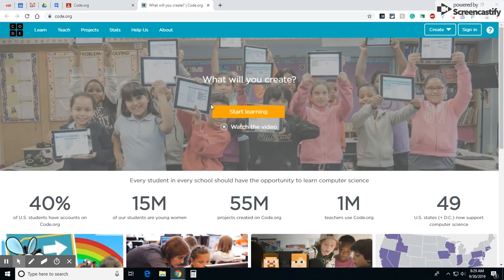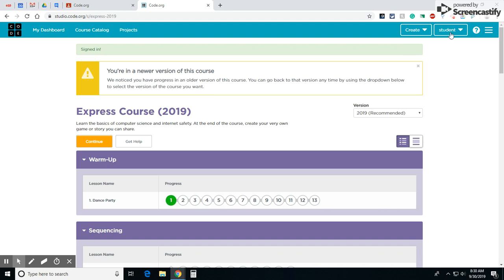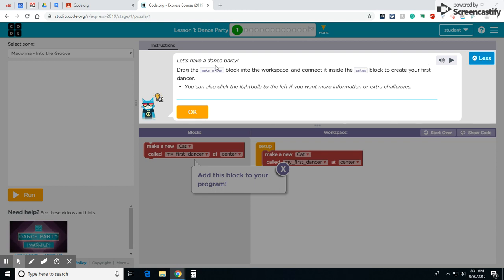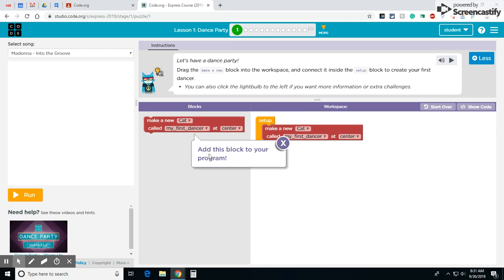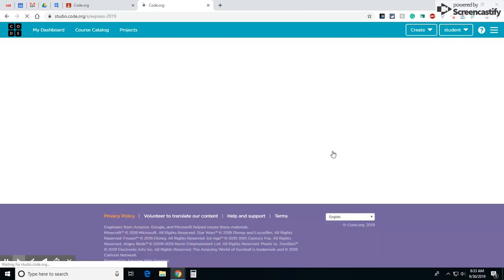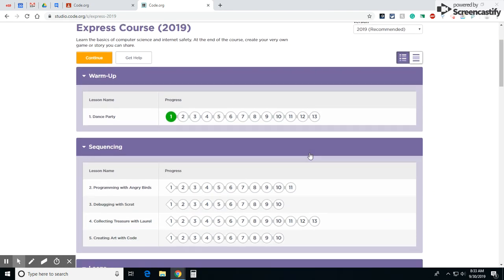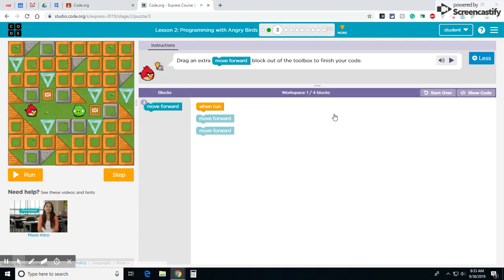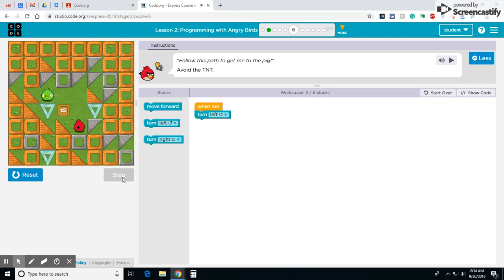Login and using Code org Express course